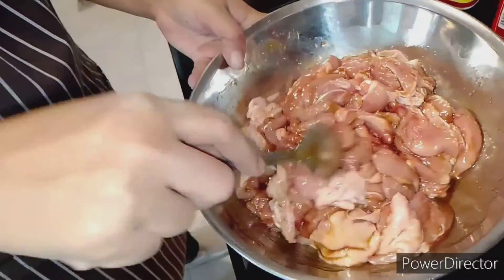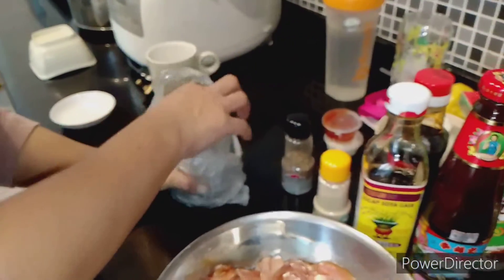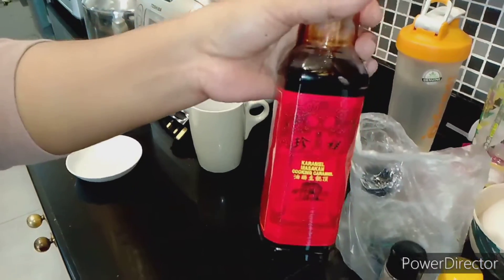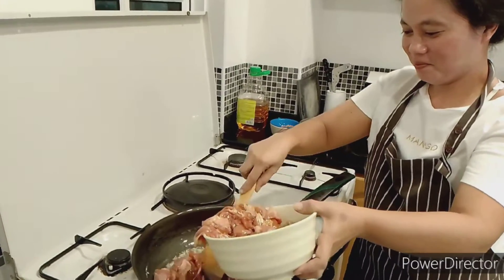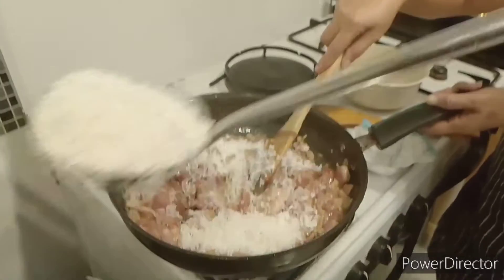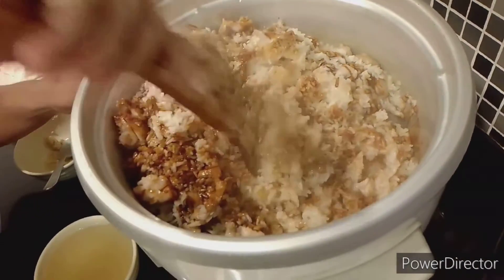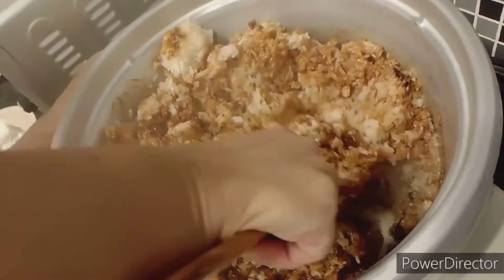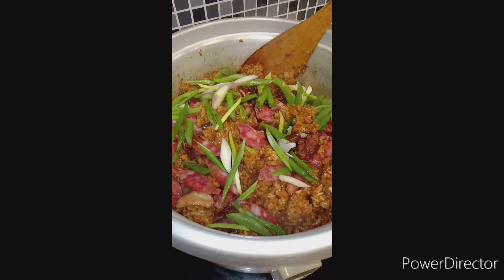Cooking Claypot chicken rice with my Indonesian friend 😊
thank u for watching guys , God bless us 🙏